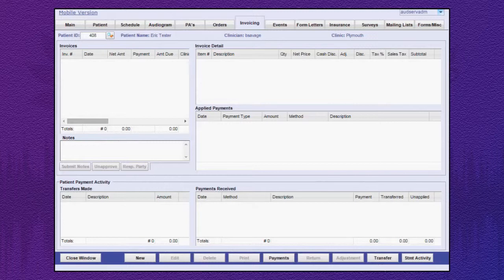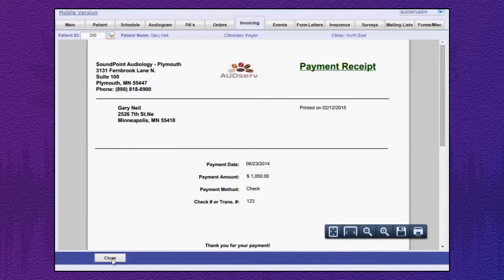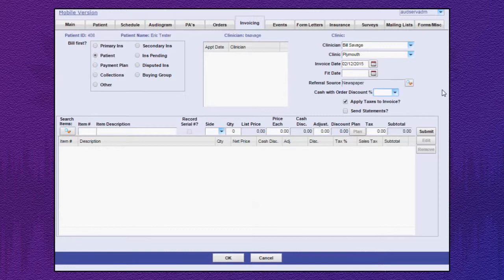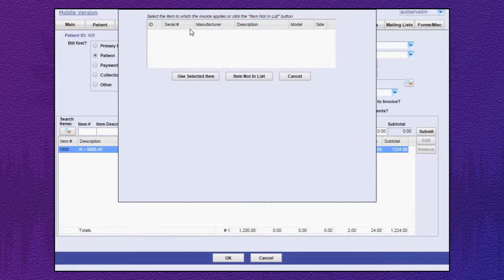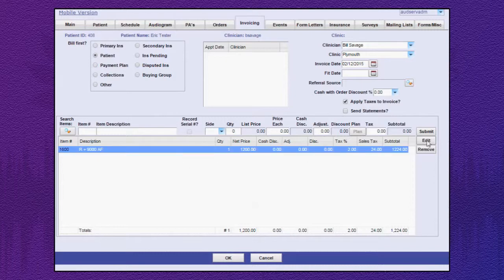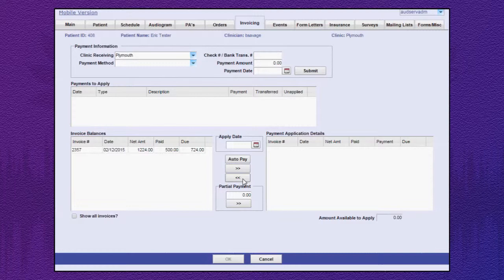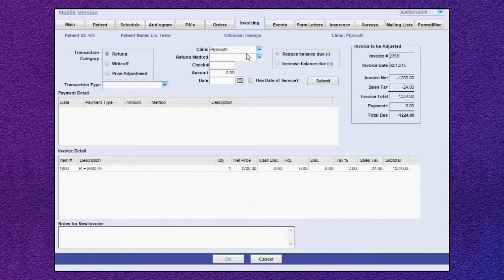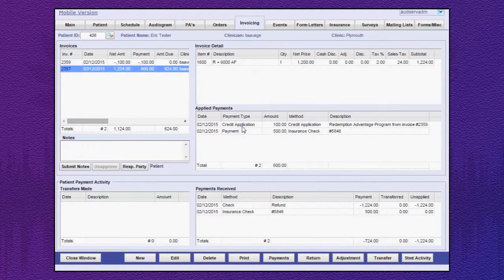2 5 Invoicing Module